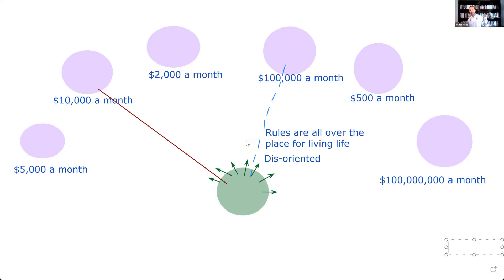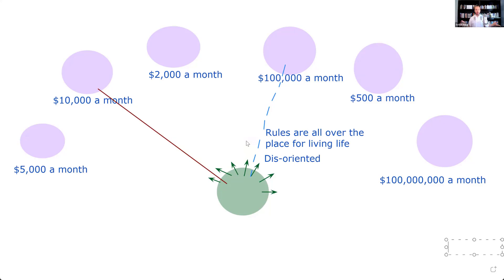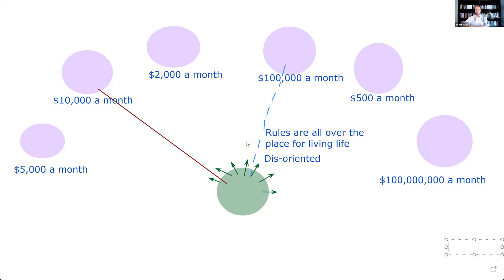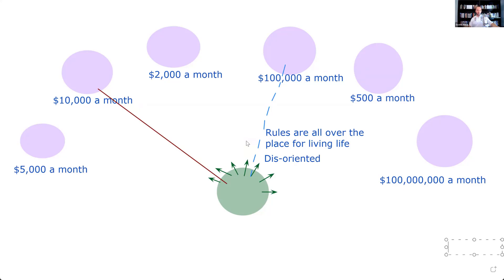5 Minute MONEY Exercise That Will Transport You into an Alternate Reality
⤵️ Join My⚡Prosperity Magnet Course